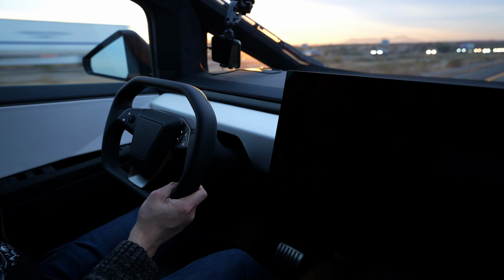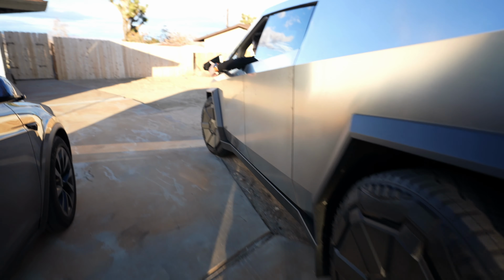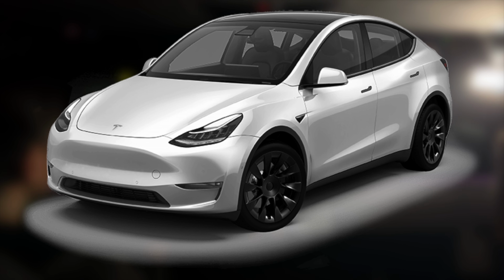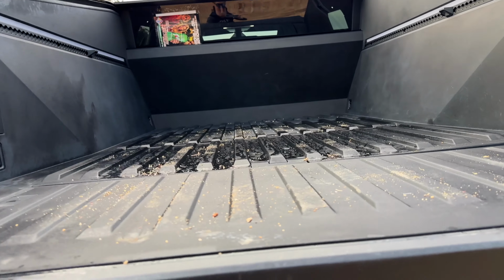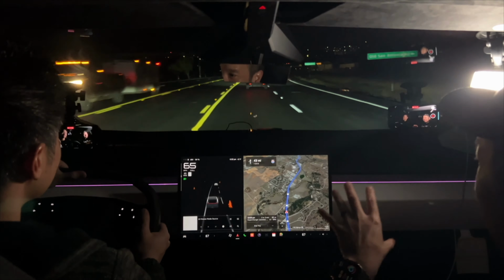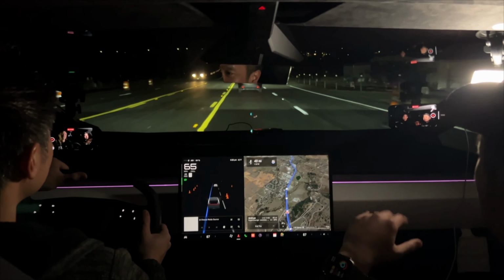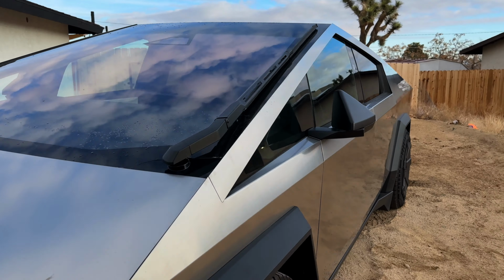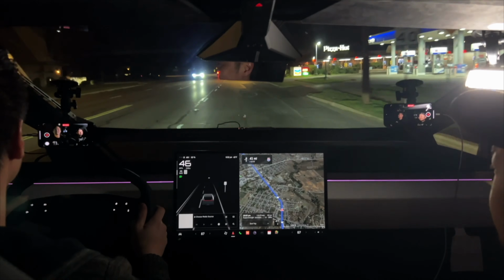SELL Your Tesla | BUY a CYBERTRUCK